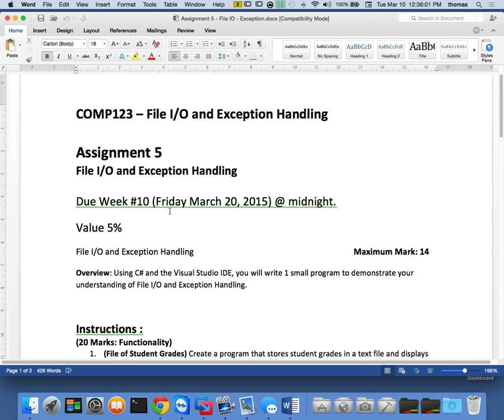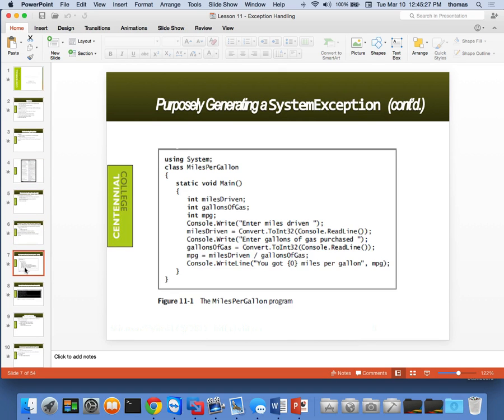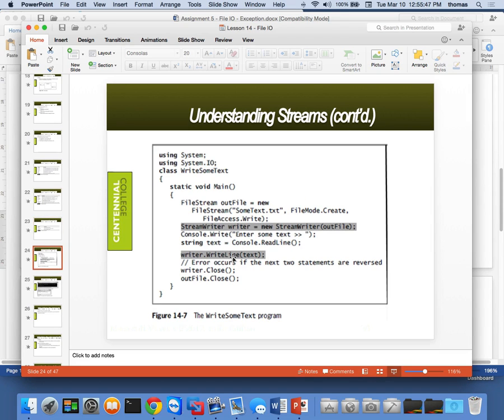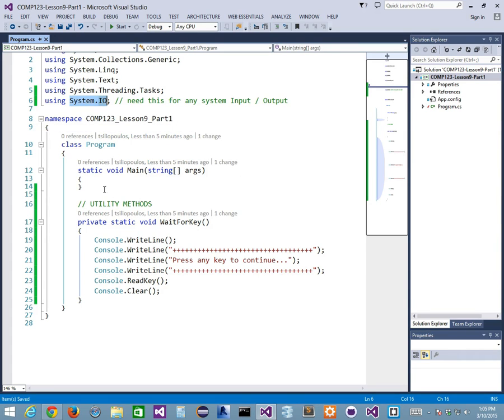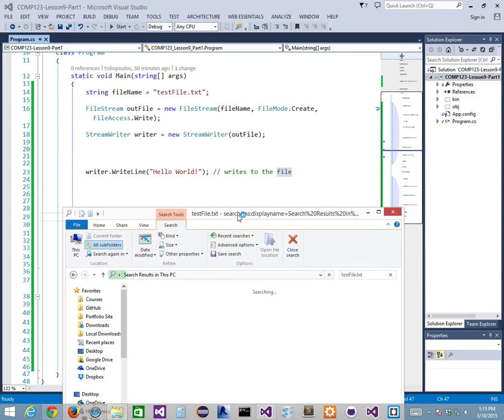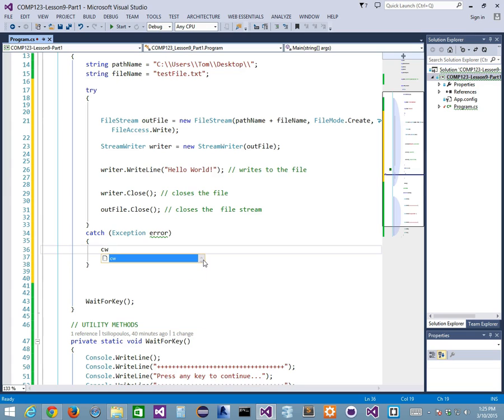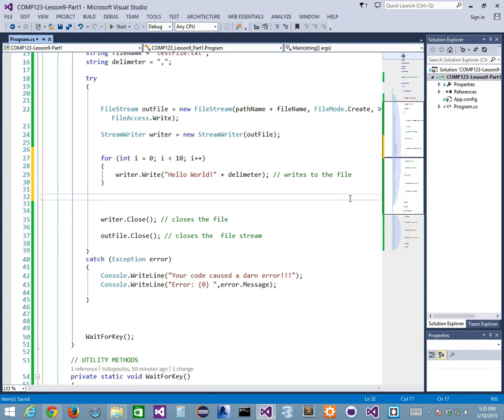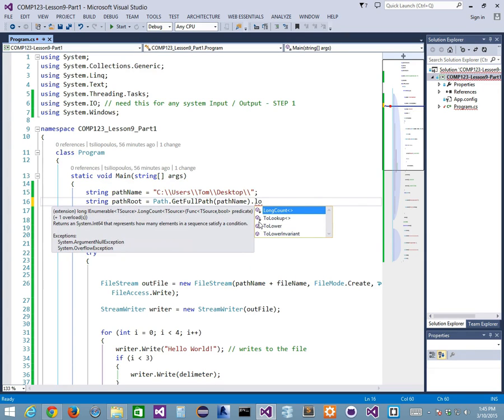COMP123 - Lesson 9 - Part 1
File I/O continued